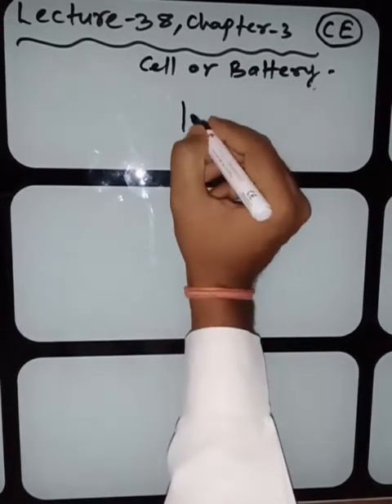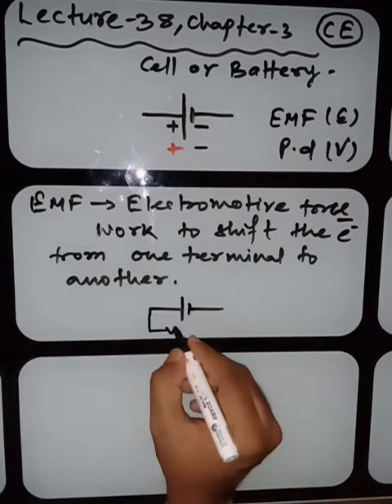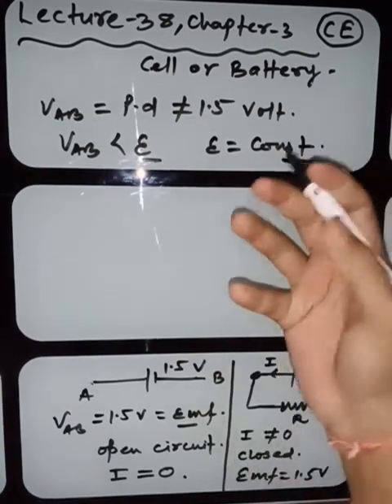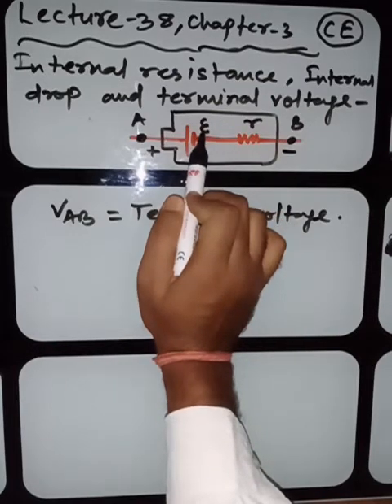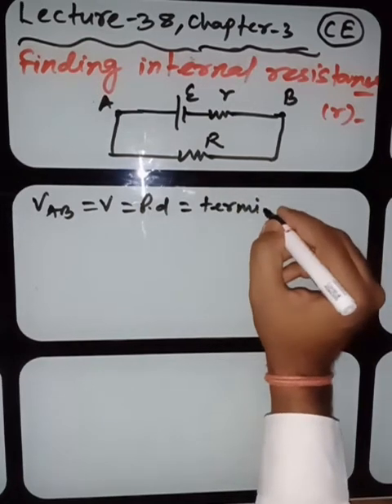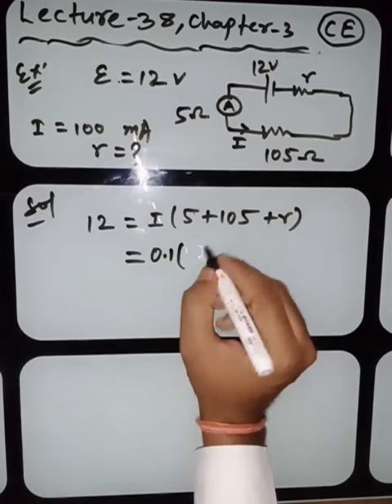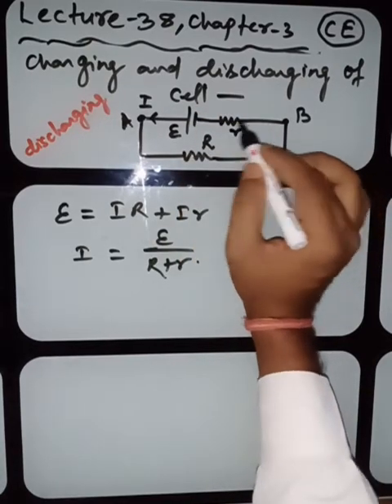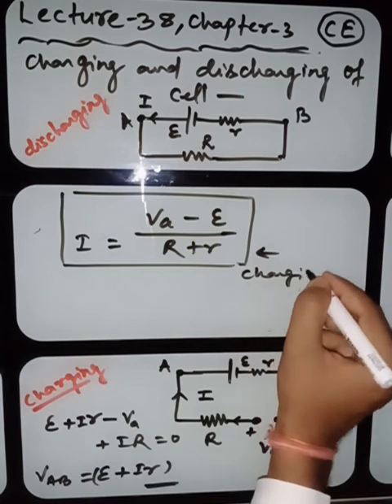Current Electricity (class 12) || EMF, Potential difference and terminal voltage || LECTURE 38